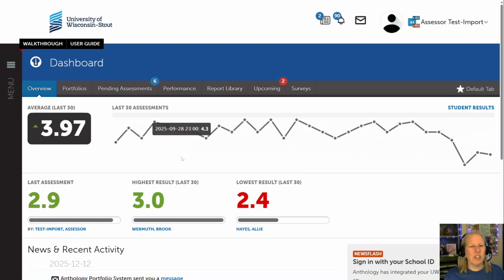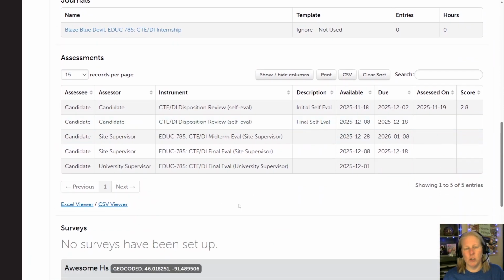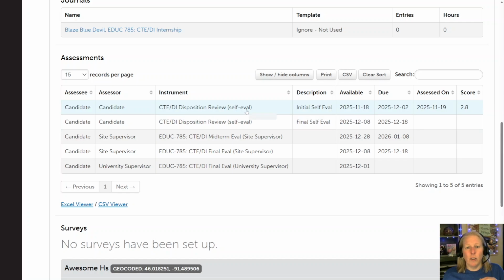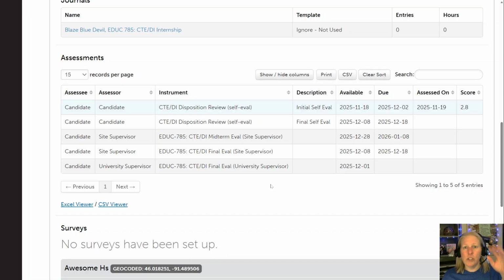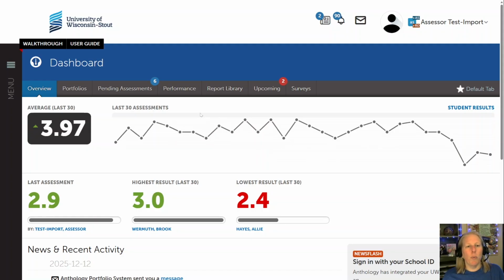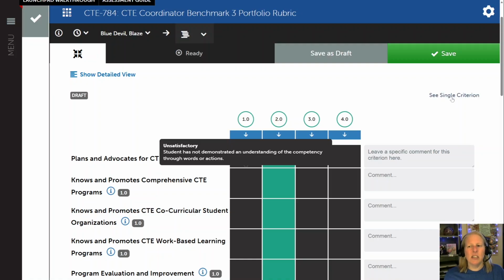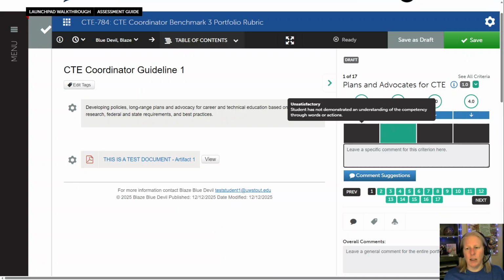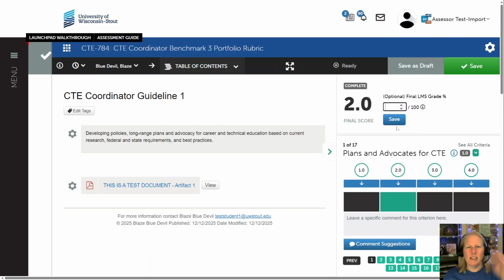CTE and CTE-DI University Supervisor Anthology Directions, Dec 2025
This video is an overview for the university supervisors of the candidates for Career and Technical Ed Coordinator and/or Director of Instruction. It goes over how to login to Anthology and fill out the rubrics you'll be assigned. If you have any questions, please reach out to Amanda Olson, olsonama[at]uwstout.edu.

Anthology (formerly Chalk & Wire) is where the School of Education at UW-Stout hosts student portfolios and where field experience evaluations are completed.